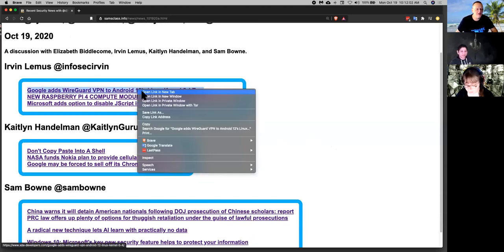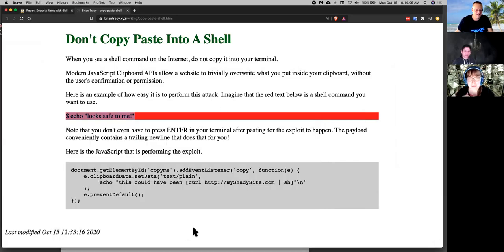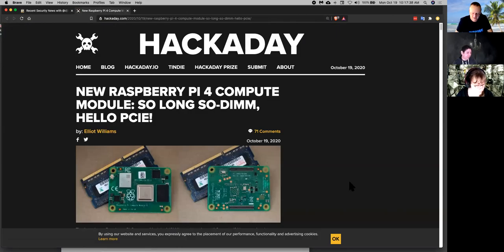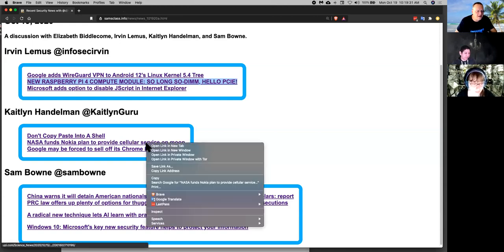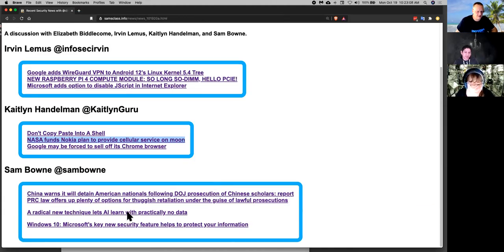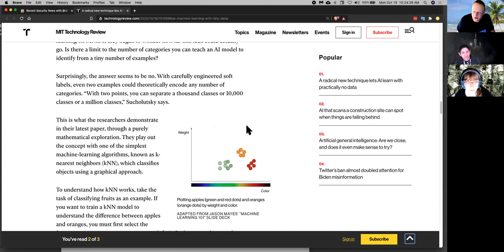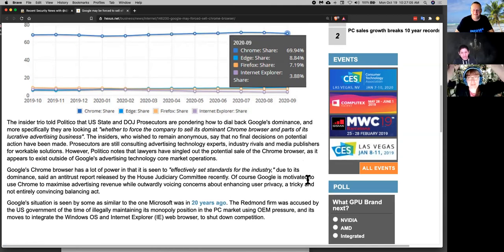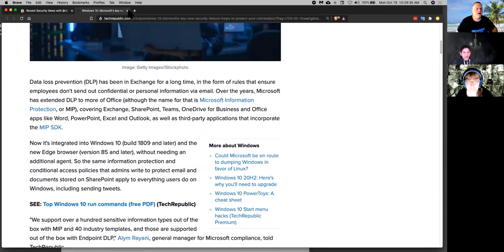Security News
A discussion with Elizabeth Biddlecome, Irvin Lemus, Kaitlyn Handelman, and Sam Bowne.